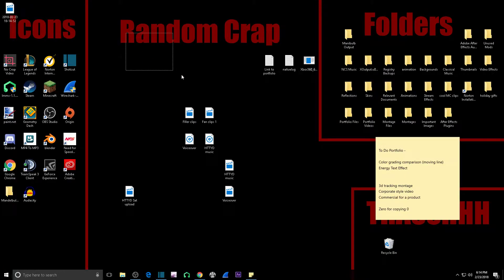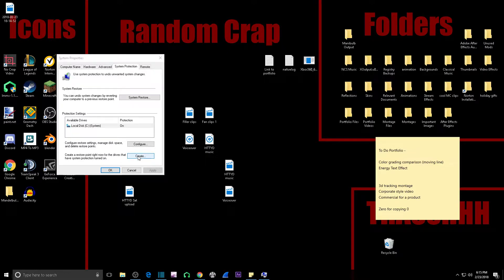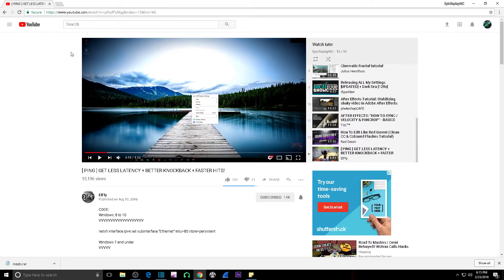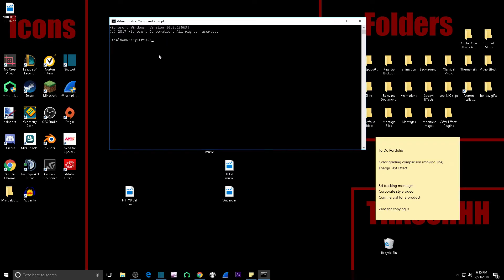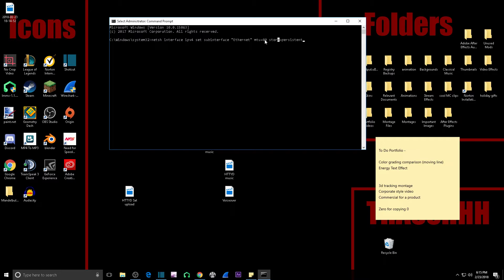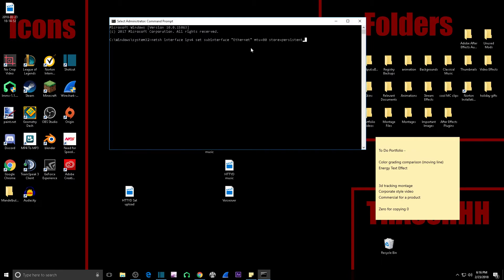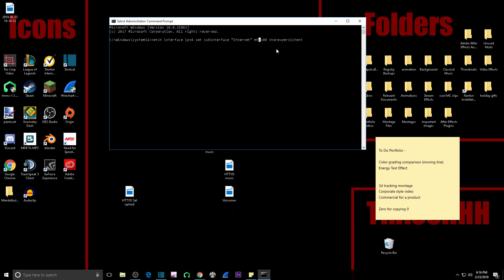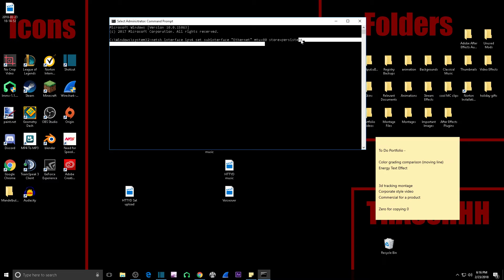How To Lower KB In Minecraft - NO DOWNLOADS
For Windows 10/8 users: netsh interface ipv4 set subinterface "Ethernet" mtu=80 store=persistent

For Windows 7 and below: netsh int ipv4 set subinterface "Local Area Connection" mtu=80 store=persistent